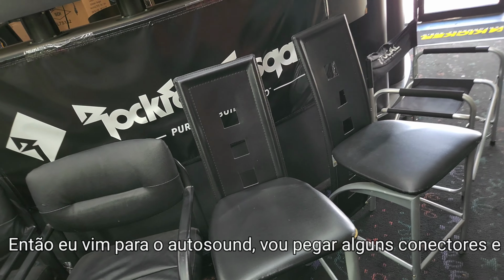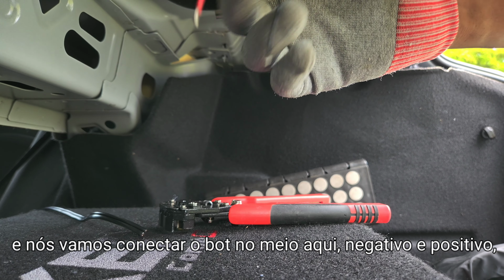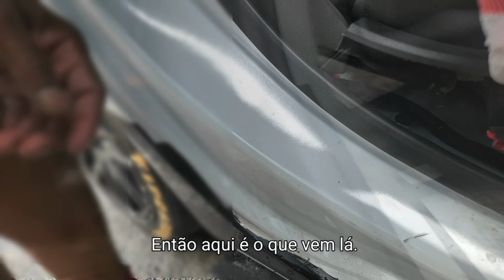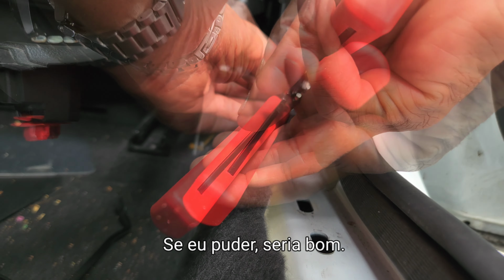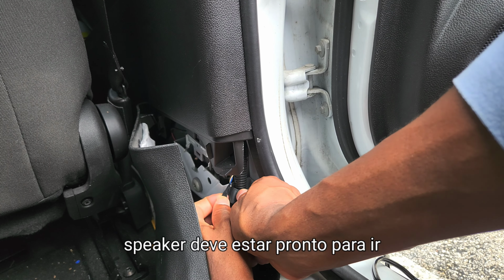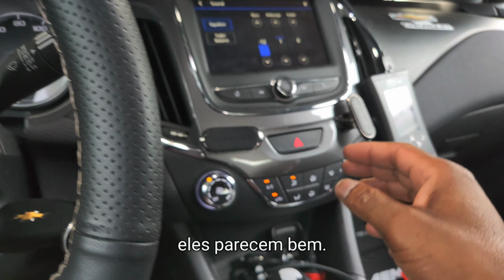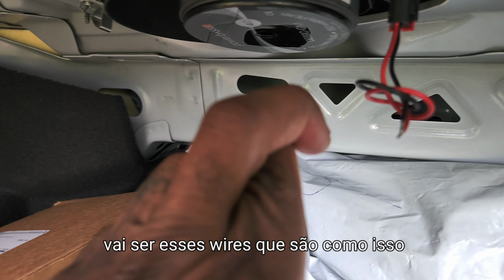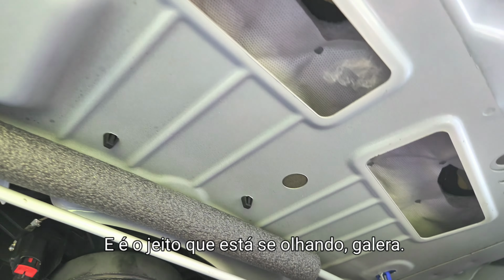How to wire 6x9s. Cruze/Malibu REAR SPEAKERS. Ultimate Chevy Cruze Sound System Build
What's up, guys? Do you want to install aftermarket speakers in your Chevrolet Cruze or Malibu. Here's how.  Do this at your risk.

chevycruze chevrolet Chevymalibu automobile rear speaker install. Rear deck panel speakers. camaro @PowerBassUSAofficial

Making any stock factory sound system sound fantastic is now a simple task with our OEM drop-in replacement speakers for many GM, Chevy, & Cadillac cars, trucks, and SUVs.

PowerBass OEM Speakers are available in two different styles, The coaxials feature an Injection molded PP cone with a 1” silk dome tweeter, while the component system features an inverted molded woofer cone with a separate 2.75" high bandwidth midrange to deliver the music experience you have always wanted from your factory sound system.

With the PowerBass OE Series, there is no need to drill holes or cut wires thanks to our simple plug-and-play design that matches the factory bolt locations and plug styles for one of the fastest upgrades ever!

Features and Benefits:

6x9" Upgraded OEM Replacement Component Speakers
60 Watts RMS/120 Watts Max
Injection Molded PP Cone
Nylon OEM Speaker Adapter
2.75” High Bandwidth Midrange
20 oz. Magnet
Factory Plug and Play Wiring Adapters
4-ohm System Impedance